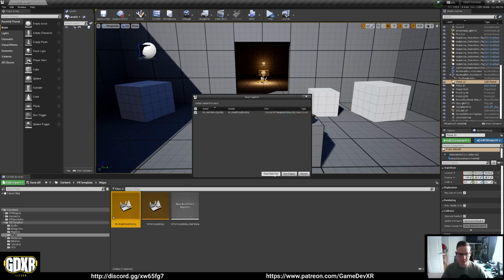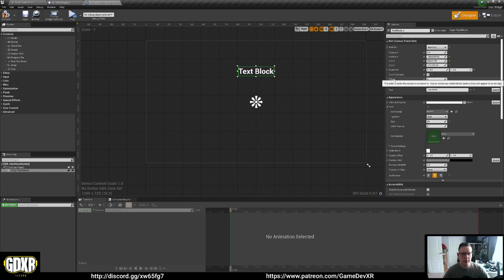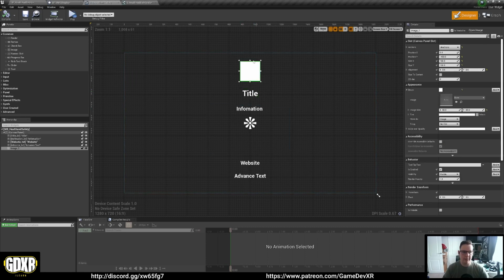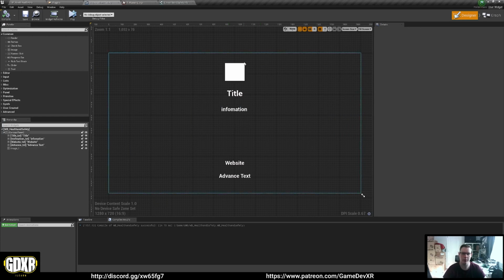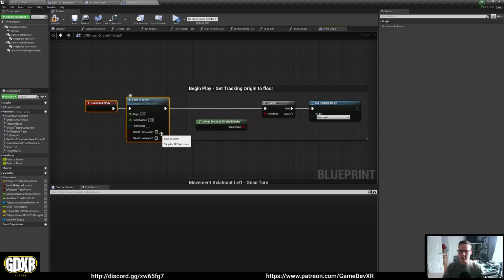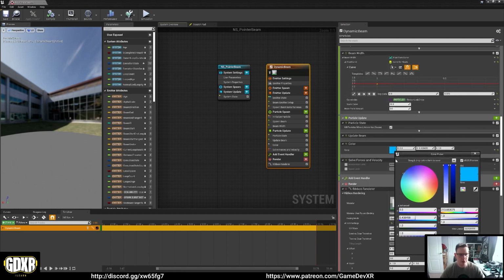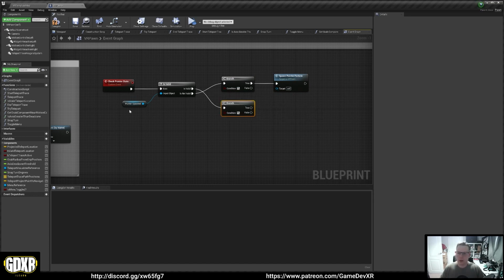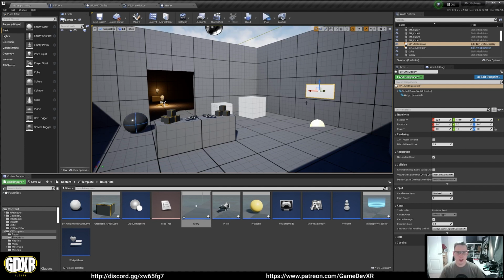UMG For VR Ultimate Series Part 1 | Geting Started - 4.27/UE5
► Description
In this video, I cover a wide range of topics related to UMG in UE4.27 and UE5. I also show how I create a new Niagara pointer in the template as well as how to understand/work with UMG in a variety of ways. I will be splitting this video into separate topics so keep an eye out for separate videos.

0:00 Project introduction
1:00 Creating a new level for VR
3:50 Making the background a solid colour
4:43 How to create your first UMG
5:24 Adding Text
5:44 How not to add UMG to VR
8:14 How to add UMG to VR
10:23 Starting our health and safety screen
11:30 Anchor points
12:57 Aligning UMG
13:52 UMG Details Pannel
19:03 Creating our health and safety screen
22:25 Auto wrapping text
26:00 Using Structs for UMG
31:33 Adding struct info to UMG
32:06 Three ways to add info to UMG
32:39 Making images sharp for UMG
35:17 Using Blueprints to populate UMG info
39:40 Binding UMG data
41:57 Fixing a Struct bug
45:00 Press any key to advance blueprint
58:00 Working with the VR template
58:30 Adding inputs to show template menu
59:06 Creating a Niagara widget pointer V2
1:26:19 Interacting With UMG IN 4.27/UE5

PC SPECS:
► RTX 2070 Super
► I9-9900K
► 32GB Ram
► 2TB SSD

Equipment
► Keyboard: HyperX Alloy Origins
► Mouse: Anker® Ergonomic Optical USB Wired Vertical Mouse
► Mic: Trust GXT 232
► WebCam: Jelly Comb
► Screen: AOC I2367fh 23-inch LED x 2
► Headset 1: Oculus Quest 128GB
► Headset 2: Oculus Rift + Motion Controllers
► Headset 2: Oculus Quest 2
► Graphics Tablet: Wacom Cintiq 13hd